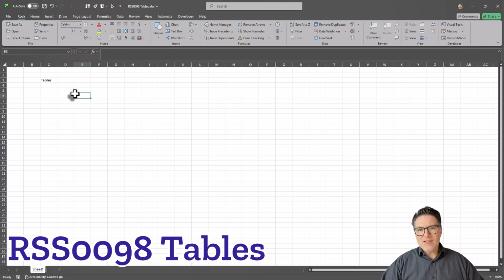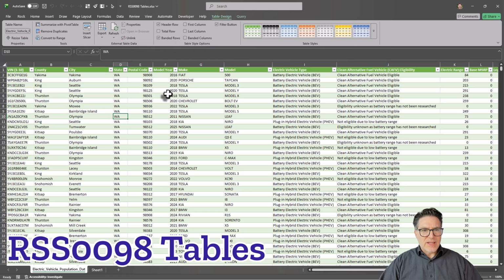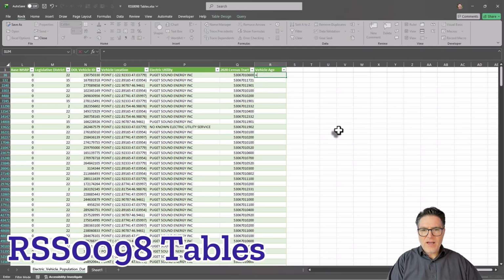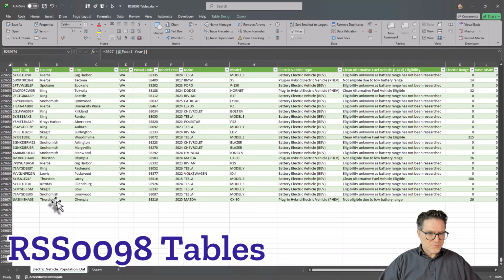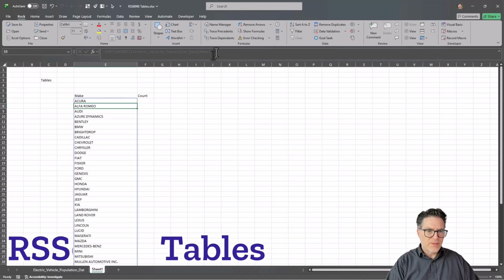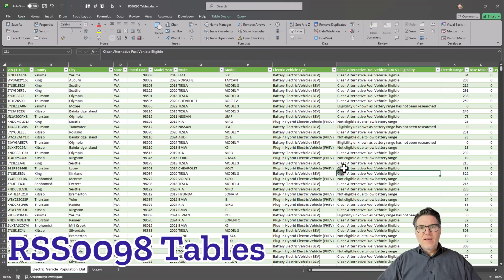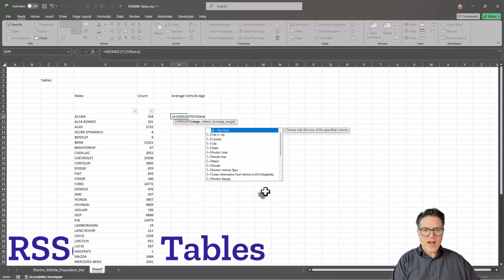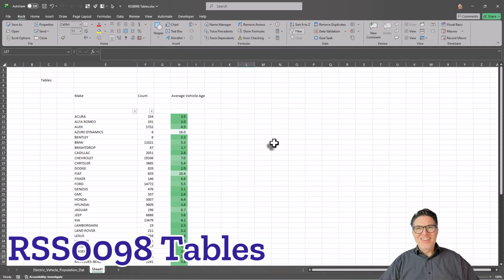RSS0098 Tables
Learn about Tables in Microsoft Excel, specifically the difference between normal references and Table references. Tables provide some of the benefits we see from Array formulas. For the right use cases, Tables can be great.